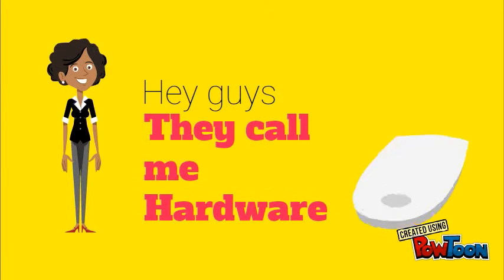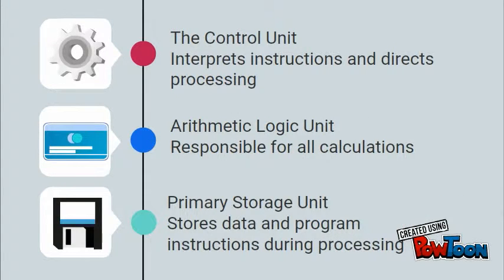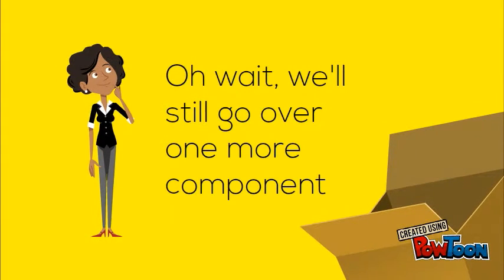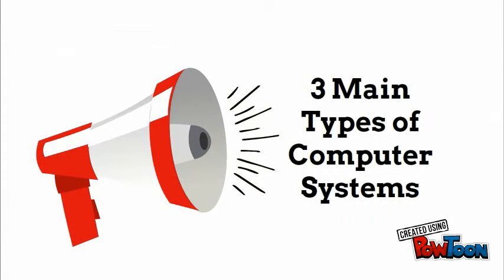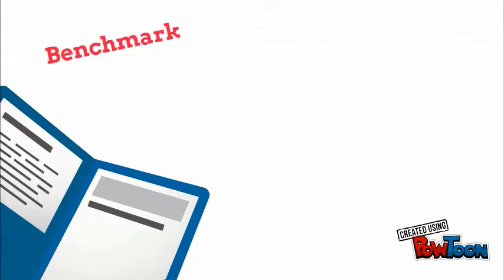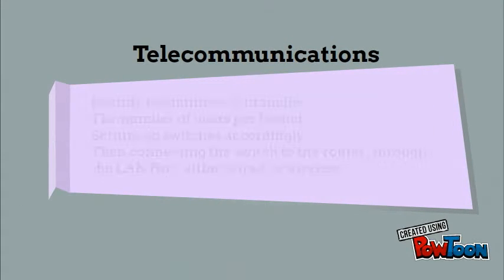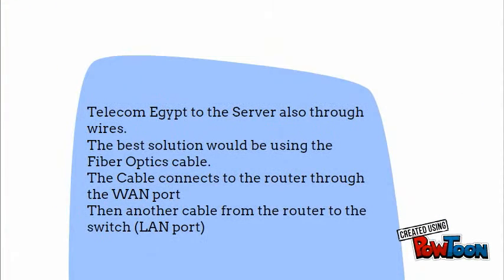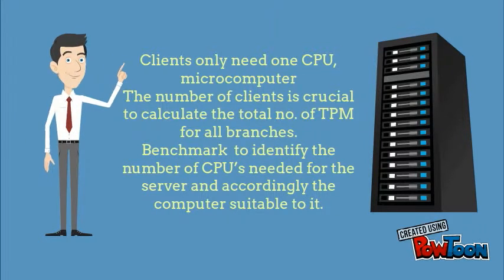Ingy Software & Client Server